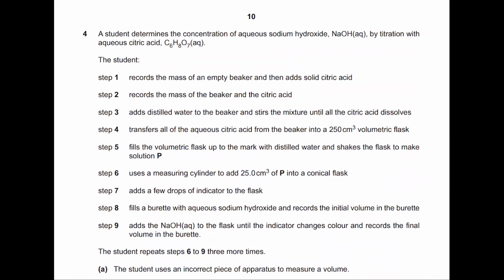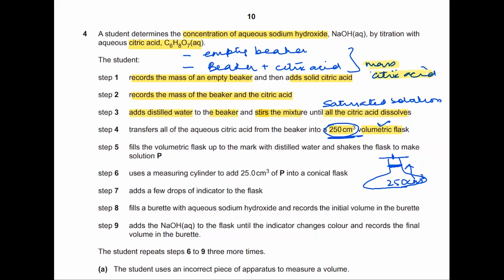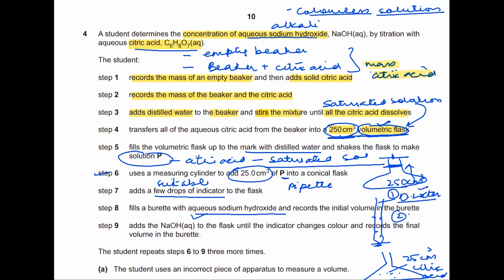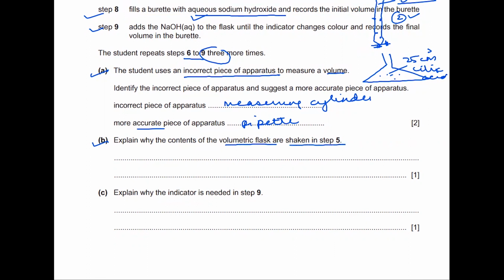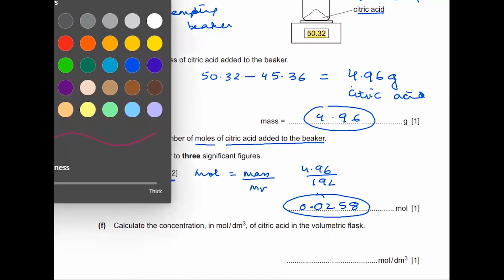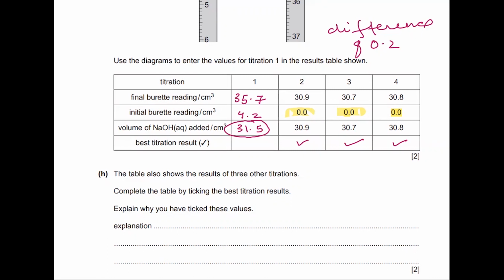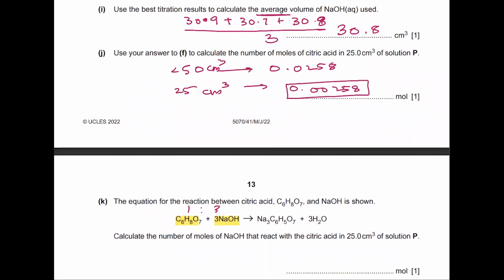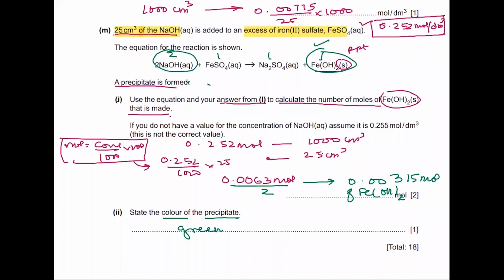June | 2022 | 41 | Chemistry | 5070